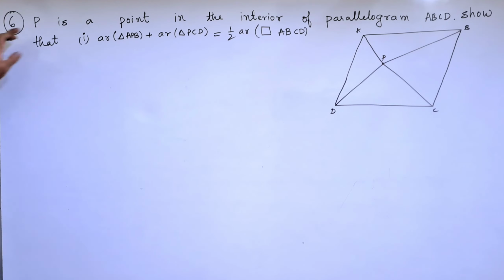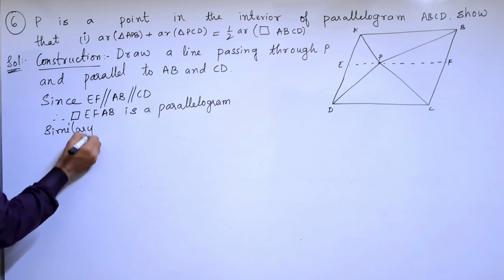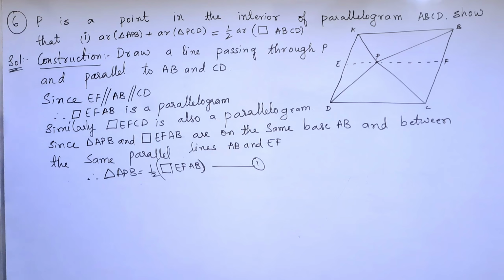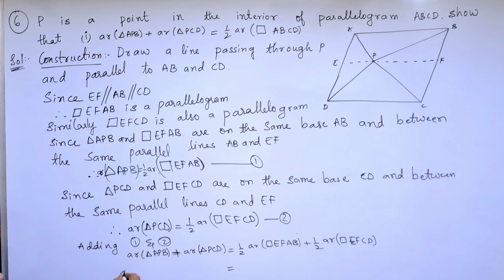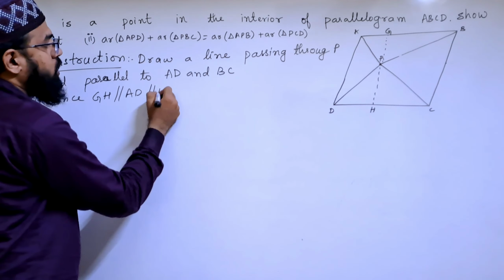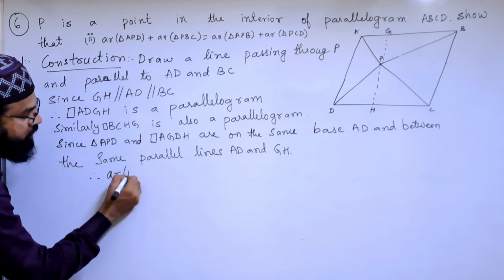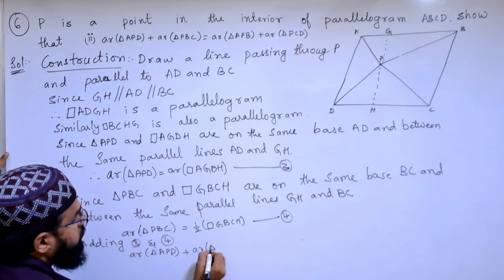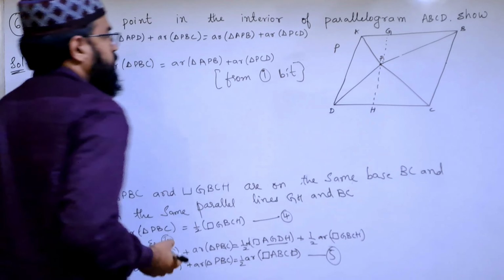11. Areas Ex:11.2(6th problem) 9thclass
11. Areas  Ex:11.2(6th problem) 9thclass